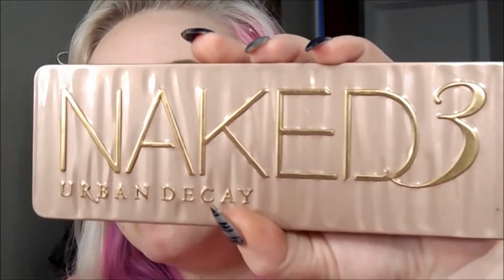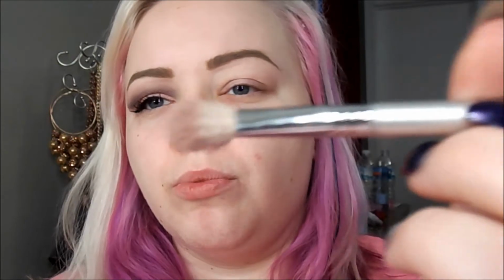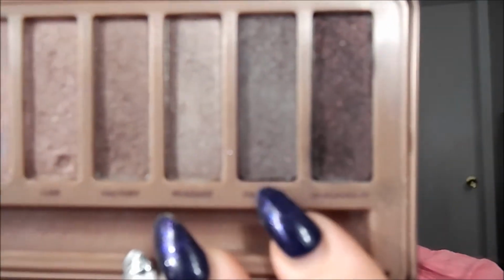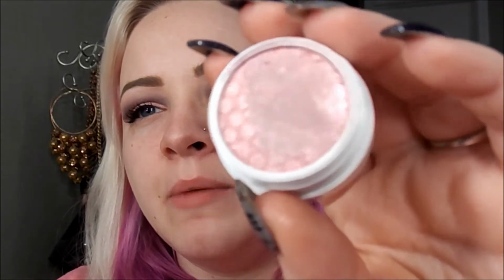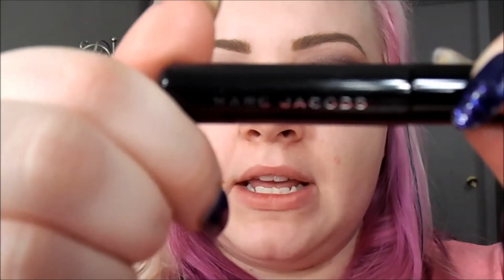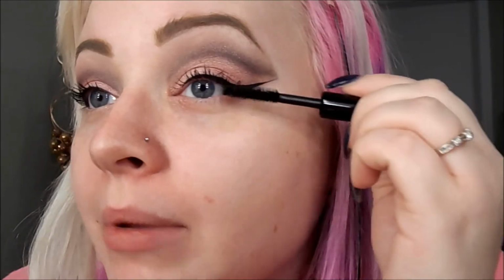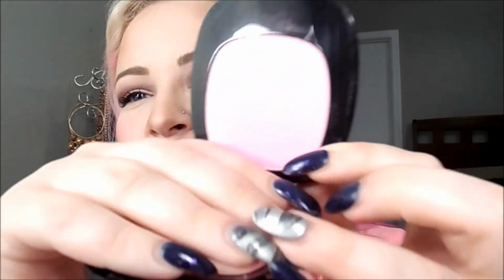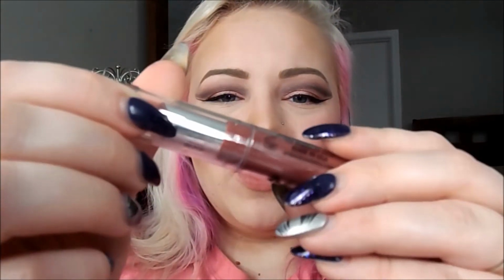Sexy Cut Crease for Valentine's Day